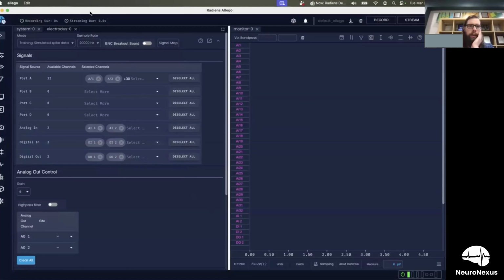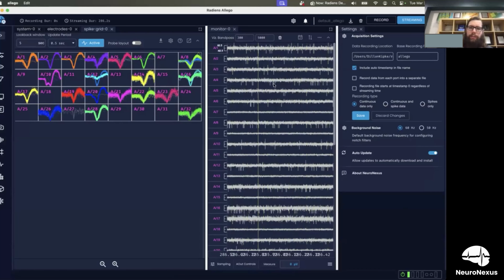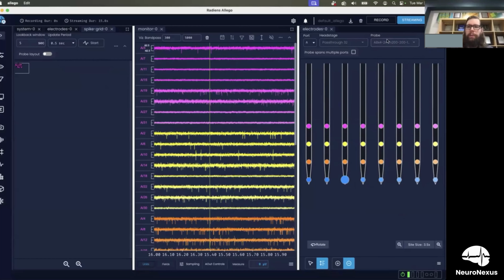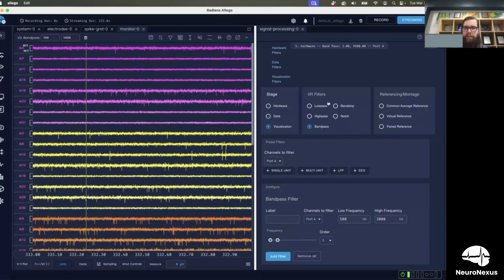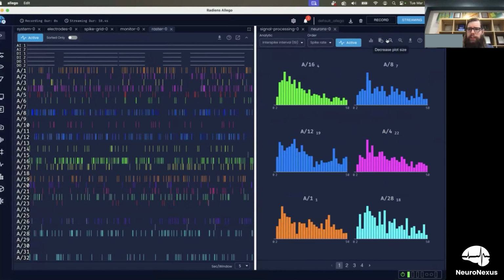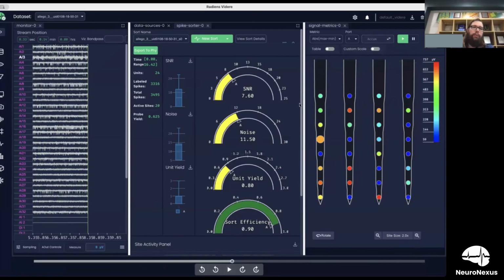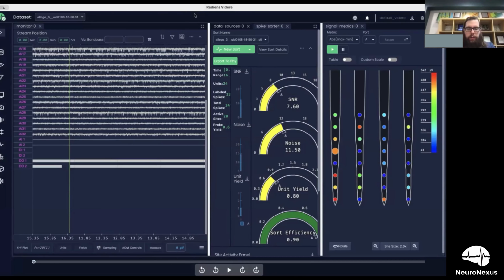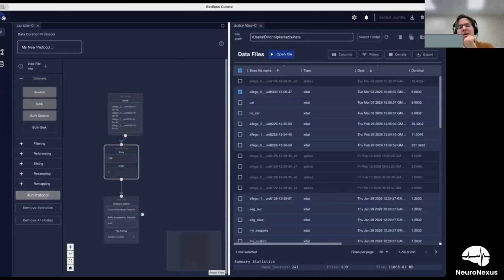Radiens Suite Demo